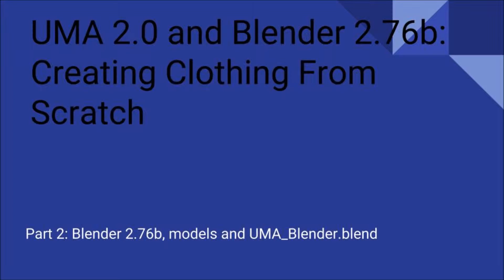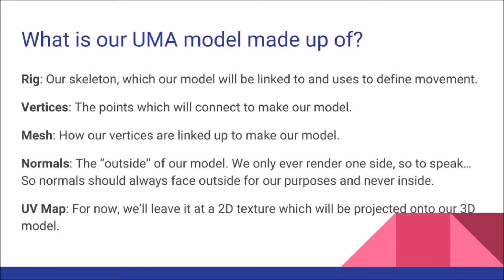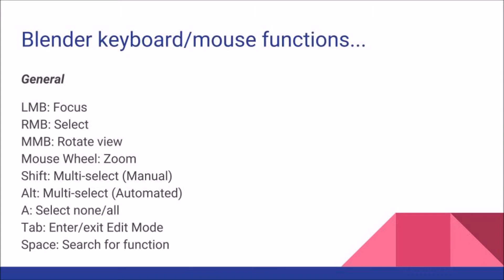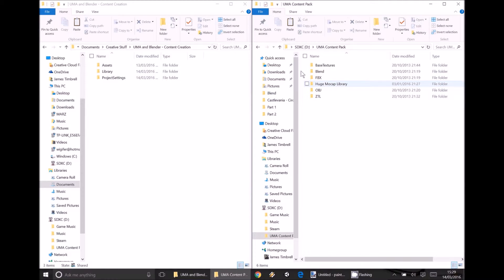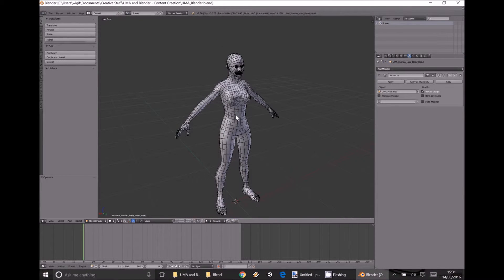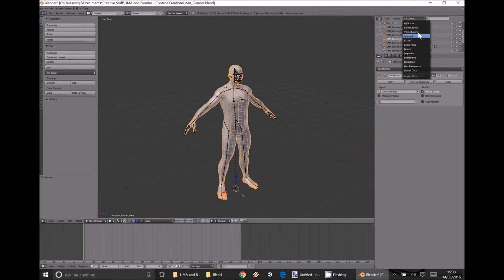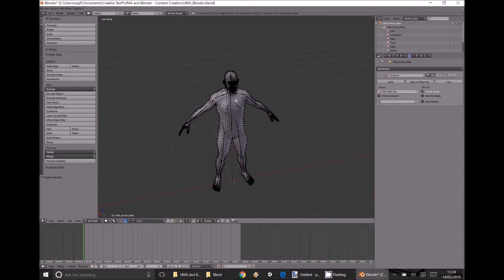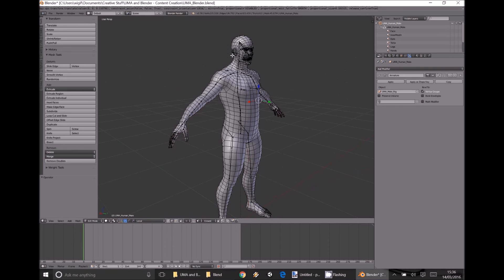UMA 2.0 & Blender 2.76b Custom Content Creation Part 2: Models and UMA_Blender.blend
Welcome to part 2, in which I quickly highlight the basics of 3D modelling and then examine both Blender and UMA_Blender.blend

If you know your way around Blender and just want to know what makes up UMA_Blender.blend, feel free to bypass a lot of the earlier content - It's aimed at those with zero knowledge of modelling.

Apologies for the quality of screen capturing. I'll be using something different for the next video...